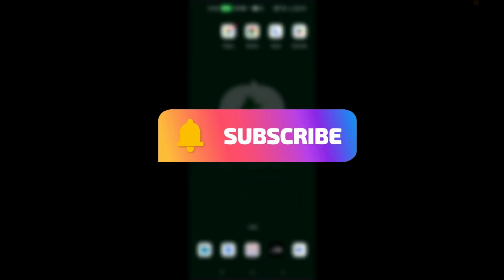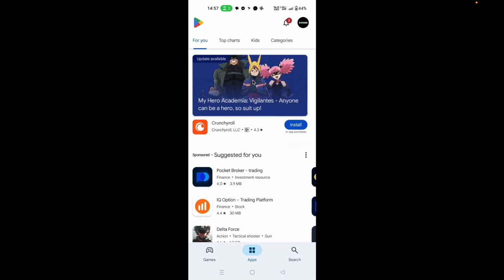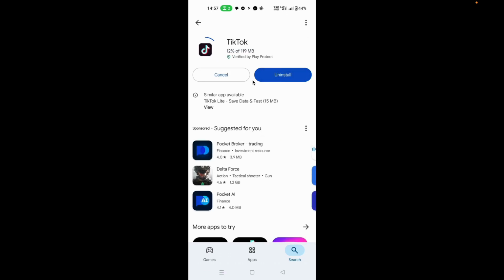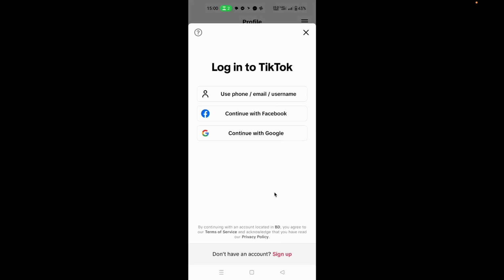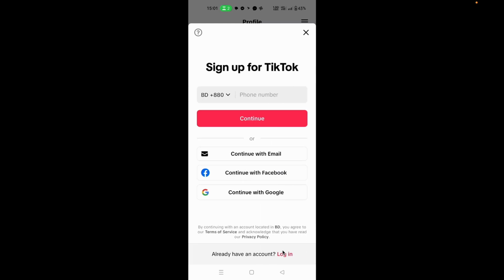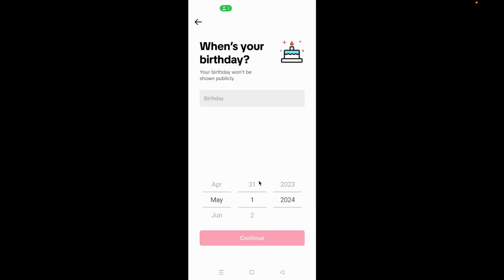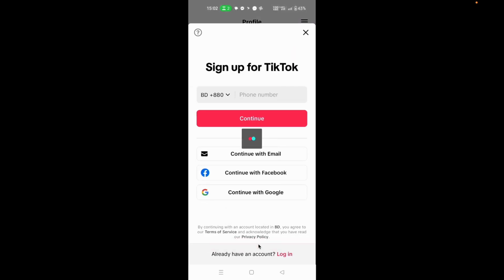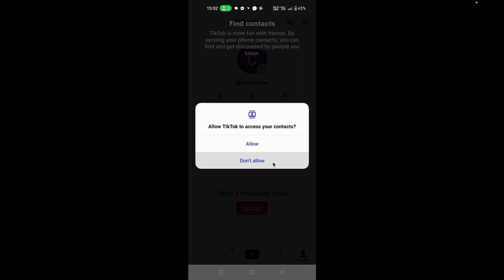How to Create a TikTok Account - Complete Guide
Learn how to create a TikTok account step by step, whether you’re using a mobile phone or computer — perfect for beginners.

Want to join TikTok but not sure how? This complete guide will walk you through the process of setting up your TikTok account, creating your profile, adding a profile picture, and starting to post and follow creators.

Create TikTok Account Easily
Step-by-Step TikTok Sign-Up Process
How to Register TikTok on Mobile and PC
Set Up TikTok Profile for Beginners
Add Profile Picture and Username on TikTok
Find and Follow Friends on TikTok
Secure Your TikTok Account Settings
Avoid Common TikTok Sign-Up Mistakes
Start Posting Videos on TikTok Like a Pro